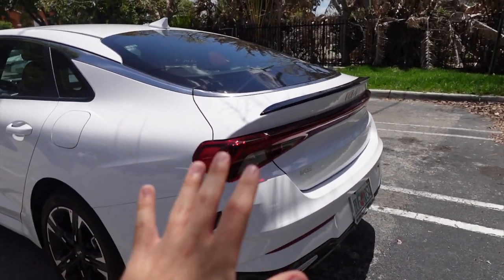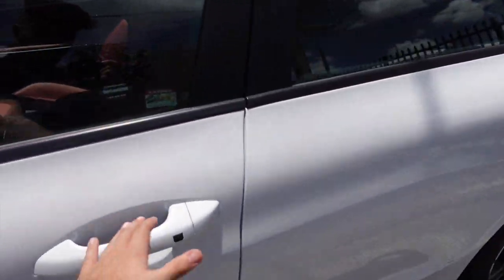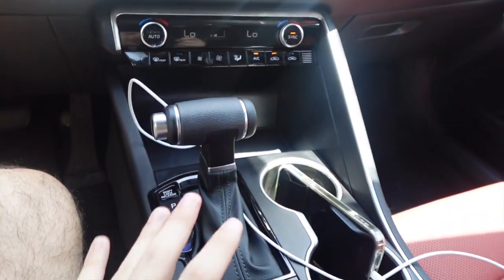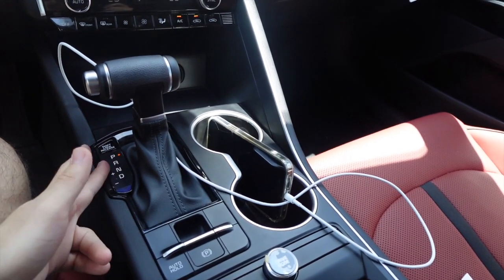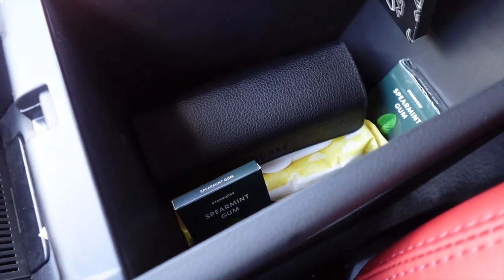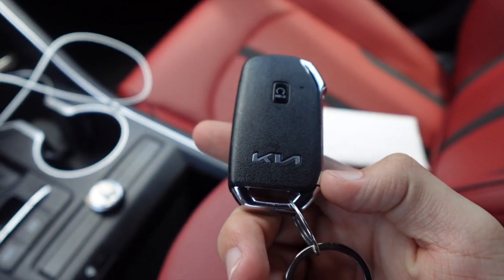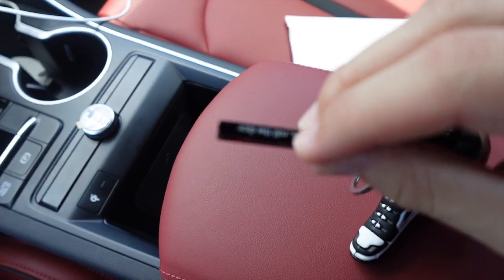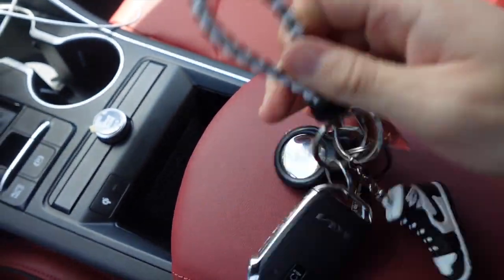MY NEW CAR TOUR | 2023 KIA K5 GT-LINE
This week I showed you guys my brand new car; a 2023 Kia K5 GT-Line, it's finished In the glacier pearl white and the red interior. This video is not made to brag in anyway, only to inspire you to work for what you want.

Want to see your video idea on my channel? Comment it down below!